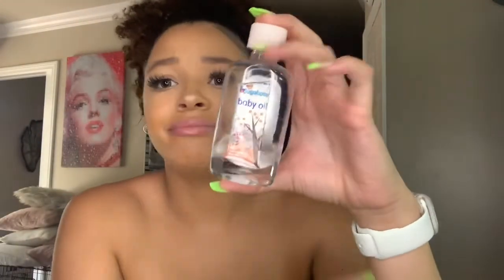Shaving 101 | Chimene Coffey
Hello beauties!! So today as you can see by the title we are going to be going over some shaving tips for our lovely lady!

Shaving hacks
Shaving downstairs
Smooth
Baby smooth
101 shaving tips
Tips
Shaving tips
Girl tips